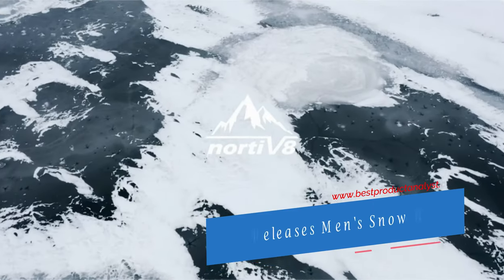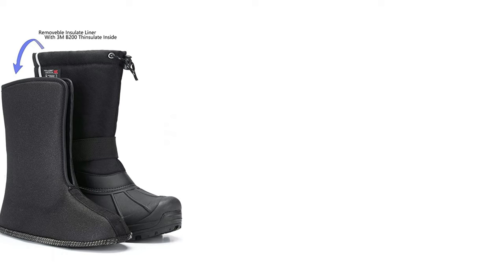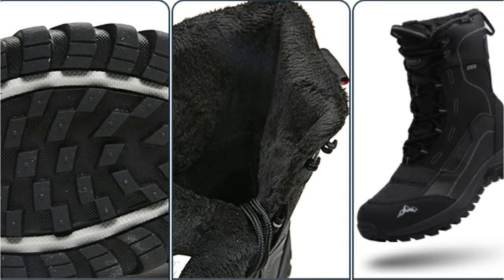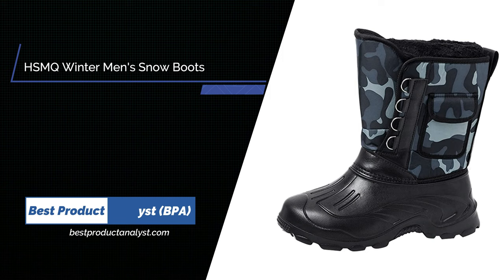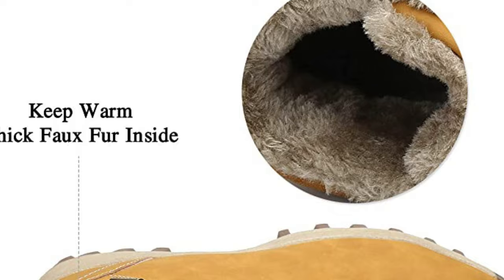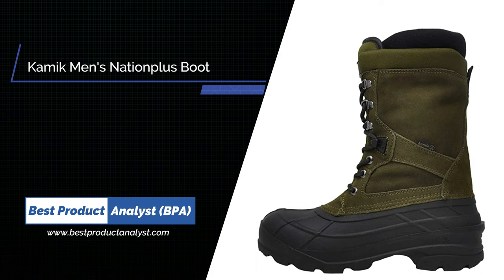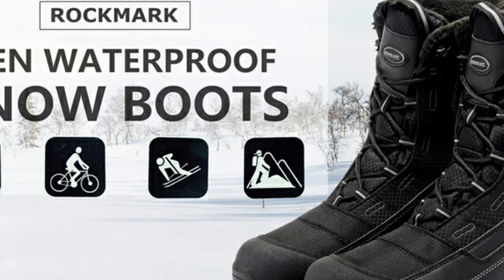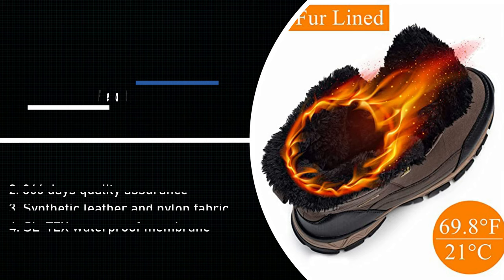New Releases Men's Snow Boots - Top 10 New Release Snow Boots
New Releases Men's Snow Boots

Winter boots may be a cold weather staple, but that doesn’t mean they’re easy to find. The best winter boots mix style and functionality with comfort and warmth. But this perfect combination of performance, durability, and design can almost seem like a mythical triple threat to which no boot can match.

Best Seller Men 's Snow Boots
1. ZASEPY Men's Winter Snow Boots
2. MORENDL Men’s Cold-Weather Snow Boots
3. LOHJJMVE Men's Waterproof Insulated Snow Boots
4. Adeliber Men's Fashion Boots
5. HSMQ Winter Men's Snow Boots
6.Mishansha Winter Ankle Snow Hiking Boots
7. SILENTCARE Mens Winter Mid-Calf Snow Boot
8. Kamik Men's Nationplus Boot
9. ROCKMARK Men's Winter Snow Boots
10. SHULOOK Men's Snow Boots